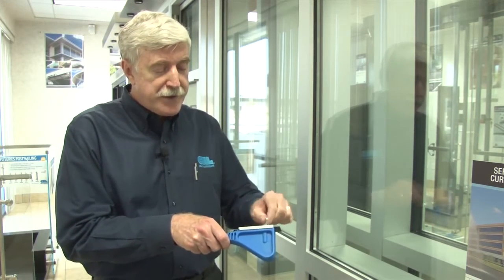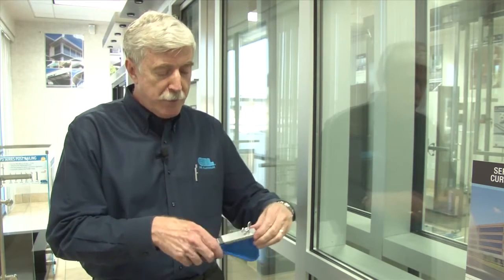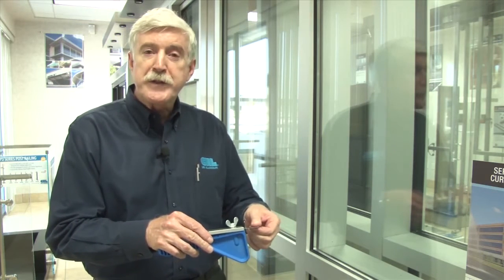How to Remove Caps from Commercial Tempered Glass Doors and Windows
C.R. Laurence - U.S. Aluminum Face Cap Remover is designed to remove exterior face caps on a wide selection of curtain walls by simply hooking one side of the face cap to pull and pop off the cap. This tool has an easy grip, light weight handle, and is quick and easy to adjust for use on varying size face caps.